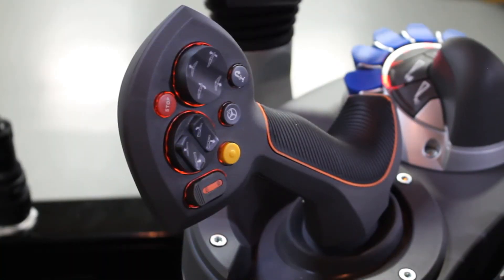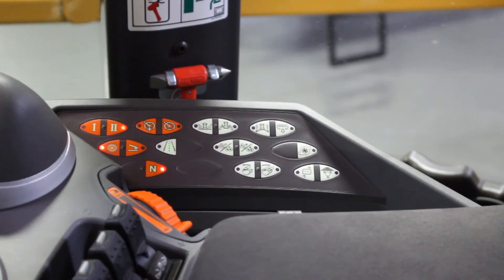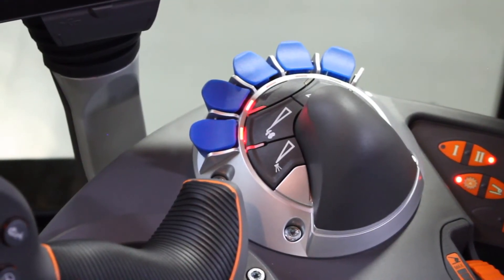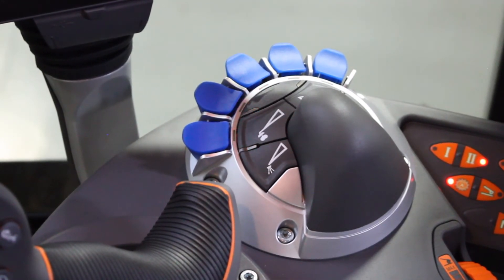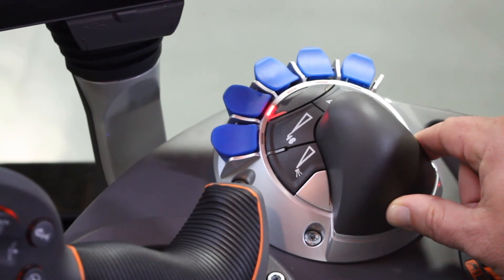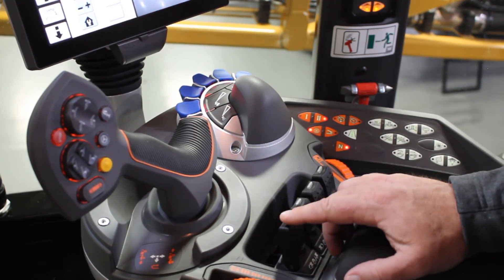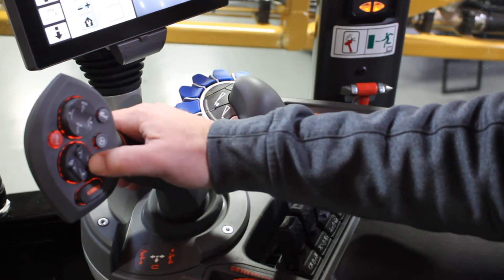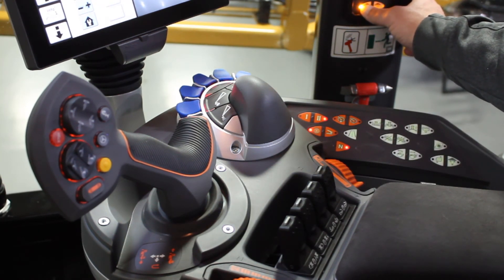AirMax System Operations: TerraGator Armrest System Controls - AirMax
This is an overview of the AirMax controls used on the joystick, buttons on the armrest including fan speed, section switches and boom fold switches.